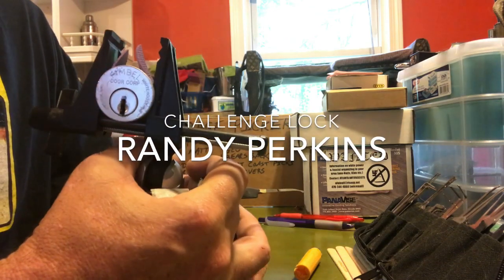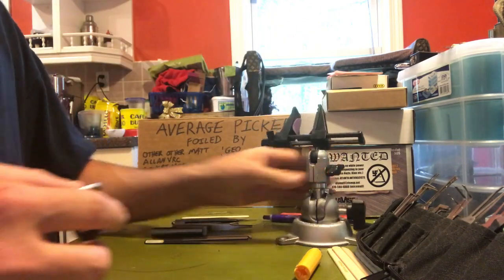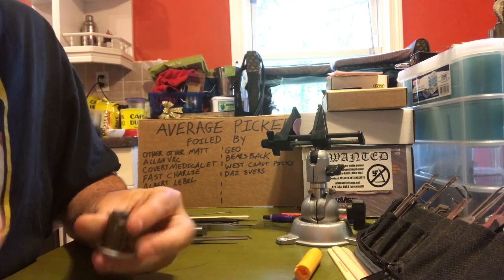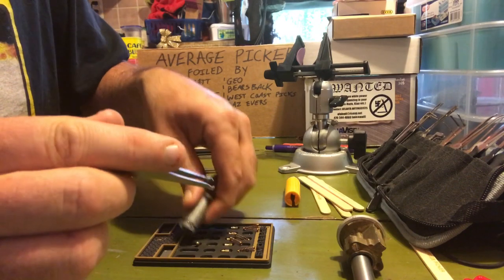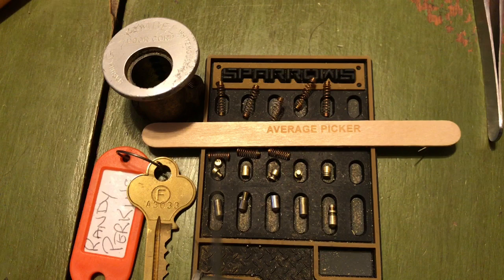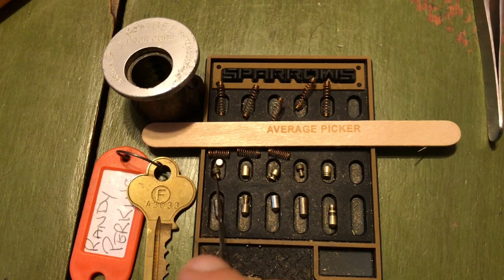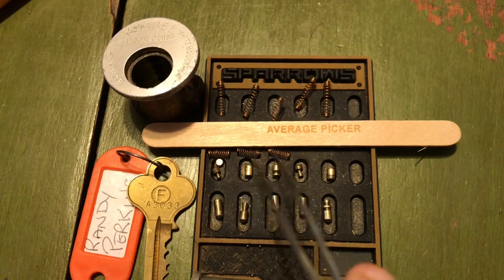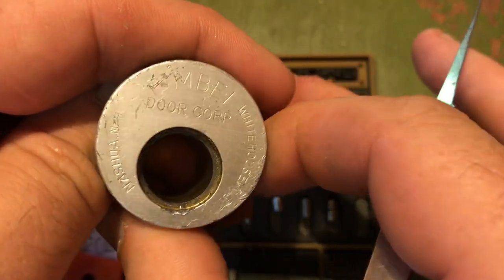Challenge Lock by Randy Perkins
Thanks Randy and Bill
Intro
Picking Starts 1:09
Point of Turnover 2:22
Key and Gutting 2:44
Pin Closeup 7:46